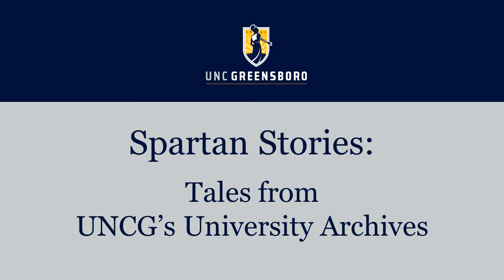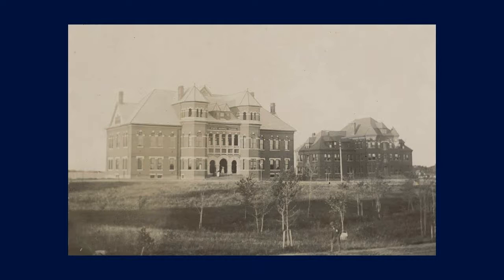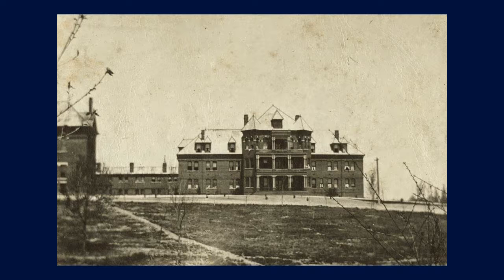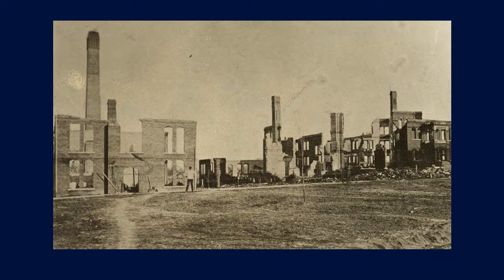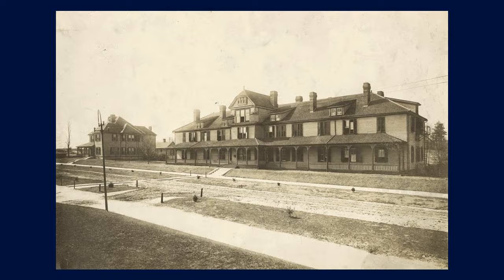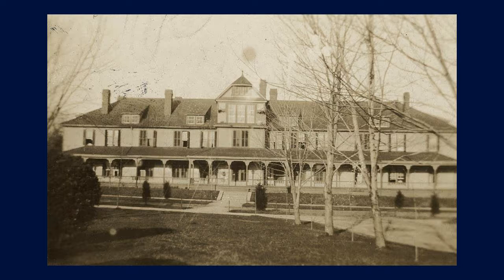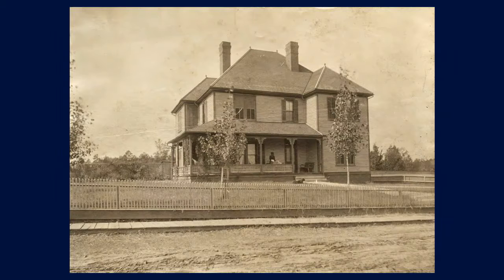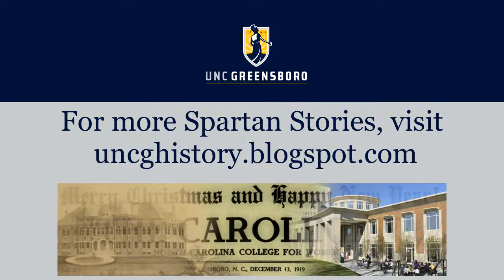Spartan Stories: Bygone Buildings of State Normal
Spartan Stories: Tales from UNCG's University Archives presents people, events, and other stories from UNCG's history. In this episode, we talk about the four original buildings at the State Normal and Industrial School (now UNCG).

Written and narrated by Erin Lawrimore, UNCG University Archivist and Associate Professor. For more Spartan Stories, see our blog at uncghistory.blogspot.com.